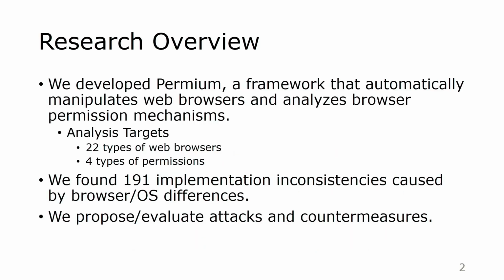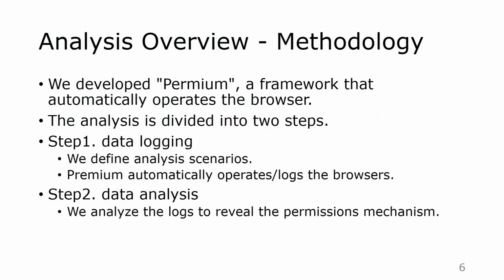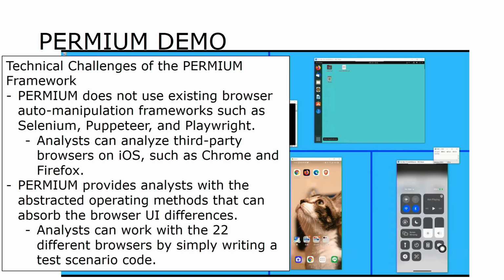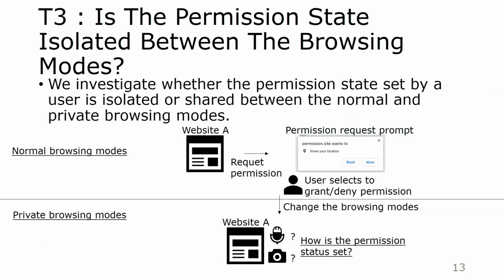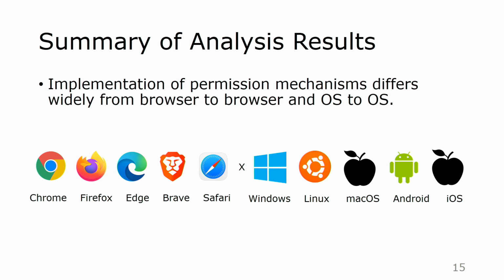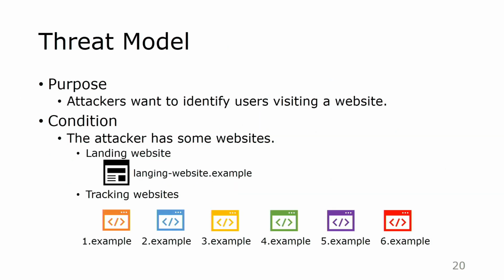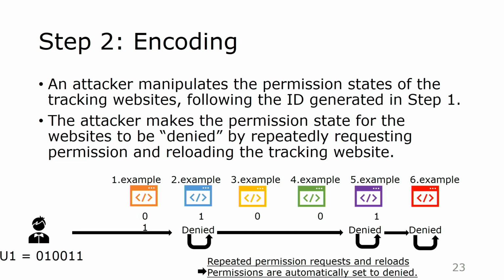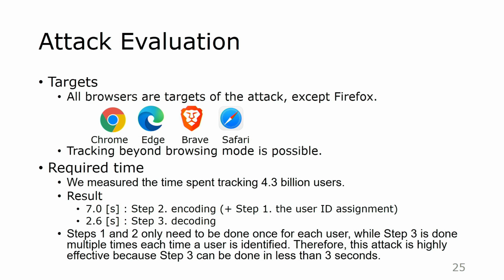NDSS 2023 - Browser Permission Mechanisms Demystified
SESSION 2A-2 Browser Permission Mechanisms Demystified

Modern Web services provide rich content by accessing resources on user devices, including hardware devices such as cameras, microphones, and GPSs.

Web browser vendors have adopted permission mechanisms that achieve appropriate control over access to such resources to protect user privacy.
The permission mechanism gives users the ability to grant or deny their browser access to resources for each website.

Despite the importance of permission mechanisms in protecting user privacy, previous studies have not been conducted to systematically understand their behavior and implementation.

In this study, we developed Permium, a web browser analysis framework that automatically analyzes the behavior of permission mechanisms implemented by various browsers.

Using the Permium framework, we systematically studied the behavior of permission mechanisms for 22 major browser implementations running on five different operating systems, including mobile and desktop.
We determined that the implementation and behavior of permission mechanisms are fragmented and inconsistent between operating systems, even for the same browser (i.e., Windows Chrome vs. iOS Chrome) and that the implementation inconsistencies can lead to privacy risks.

Based on the behavior and implementation inconsistencies of the permission mechanism revealed by our measurement study, we developed two proof-of-concept attacks and evaluated their feasibility.

The first attack uses the permission information collected by exploiting the inconsistencies to secretly track the user.

The second attack aims to create a situation in which the user cannot correctly determine the origin of the permission request, and the user incorrectly grants permission to a malicious site.

Finally, we clarify the technical issues that must be standardized in privacy mechanisms and provide recommendations to OS/browser vendors to mitigate the threats identified in this study.

AUTHORS
Kazuki Nomoto (Waseda University), Takuya Watanabe (NTT Social Informatics Laboratories), Eitaro Shioji (NTT Social Informatics Laboratories), Mitsuaki Akiyama (NTT Social Informatics Laboratories), Tatsuya Mori (Waseda University/NICT/RIKEN AIP)